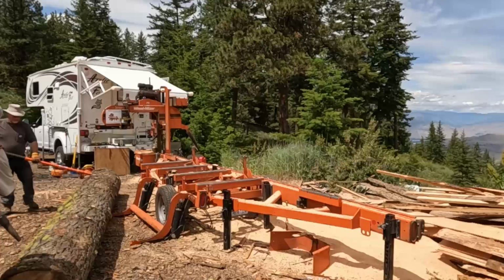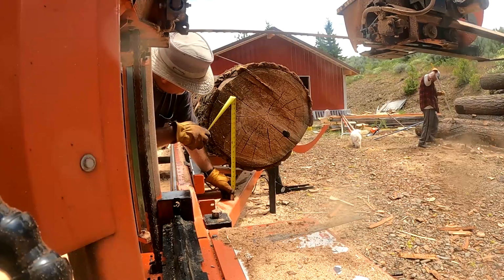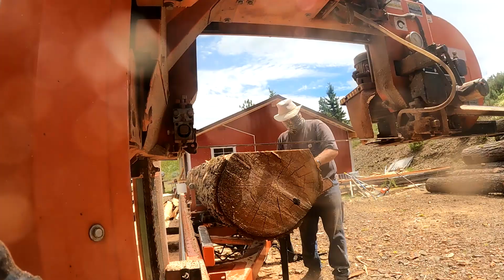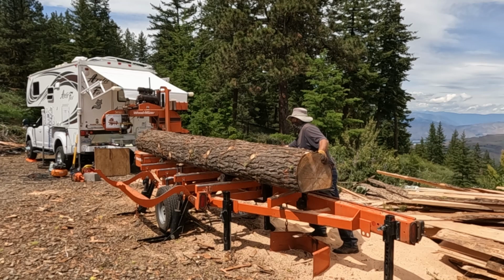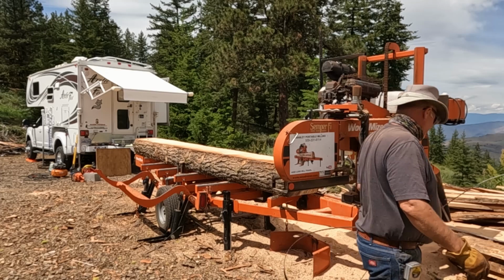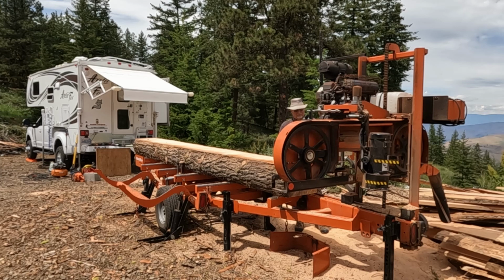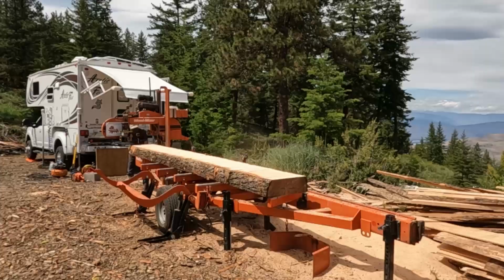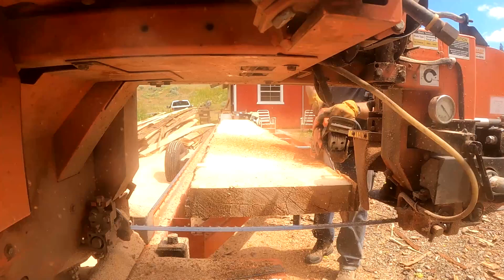The Best Way to Cut Big Pine Slabs On The Wood Mizer LT40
In this video, I'm going to show you the best way to cut big pine logs on the Wood Mizer LT40 sawmill. This portable sawmill is the perfect tool for cutting big pine logs quickly and easily. I'll also show you some tips on how to use the sawmill to get the best results.

Cutting big pine logs can be a challenging task, but with the help of the Wood Mizer LT40 sawmill, it's easier than ever to get the job done. Watch this video to learn how to use the sawmill and get the best results possible.

I currently run two GoPro's (one with the Media Mod) and occasionally a 3rd camera when the wife is there (a Canon SLR type) and have been slowly acquiring tripods, clips, clamps and magnets etc) as well as a Jackery 550 to charge batteries in the field when not hooked up to shore power as well as various other items in order to try to capture what it's like to mill in the field all the time.  If you'd like to help the channel out, please feel free to donate!  Thanks!